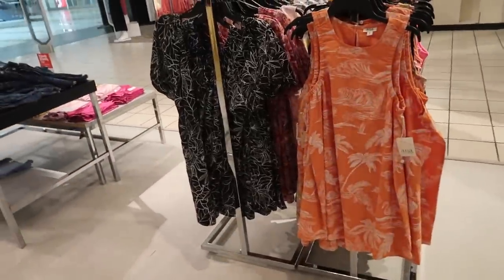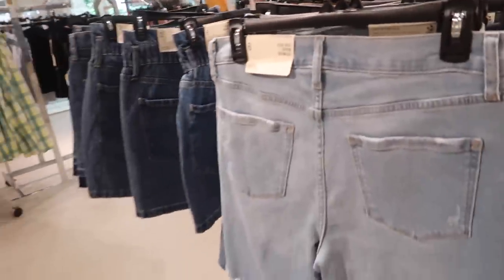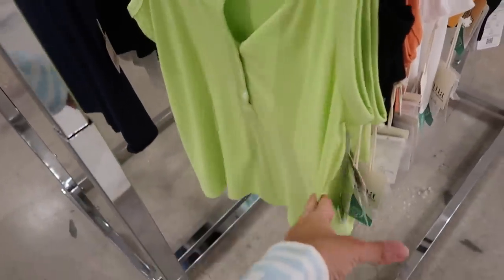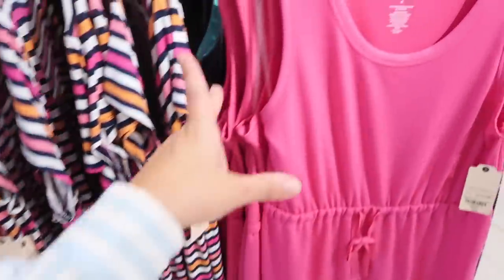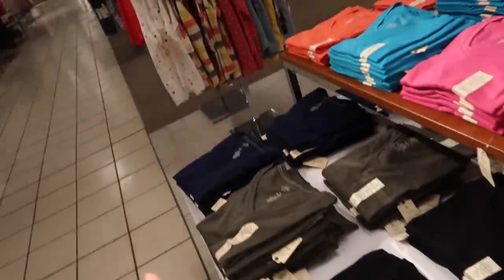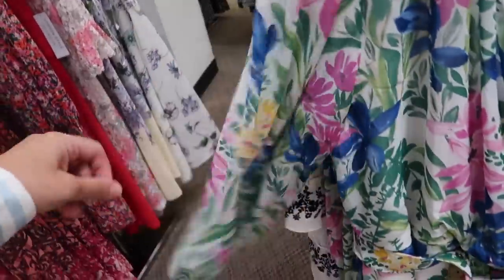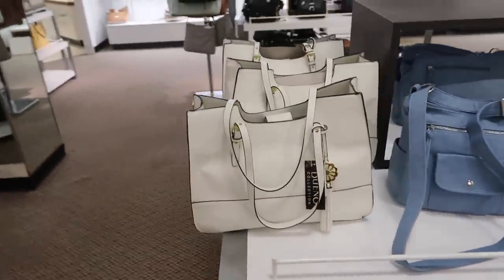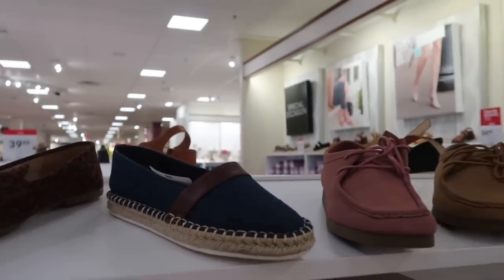JCPENNEY SHOP WITH ME | NEW JCPENNEY CLOTHING FINDS | AFFORDABLE FASHION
Prices are with code FRIEND19 EXP 6/12
$15. 39 a.n.a Sleeveless Floral A-Line Dress
$17.50 St. John's Bay Womens Split Tie Neck Short Sleeve Blouse
$41.29 Premier Amour One Shoulder Long Sleeve Floral Fit + Flare Dress
$41.29 Rabbit Rabbit Rabbit Design Sleeveless Bordered Midi Fit + Flare Dress
$25.50 Juicy By Juicy Couture Towel Terry Sleeveless Midi T-Shirt Dress